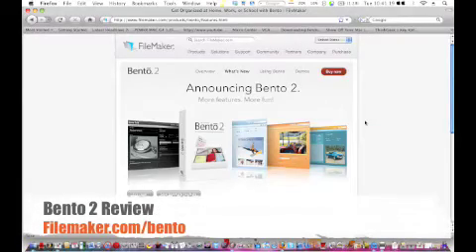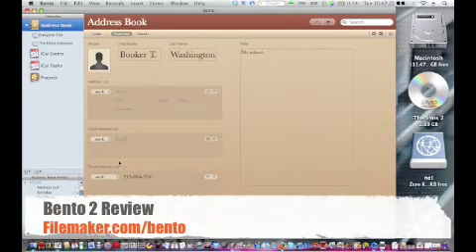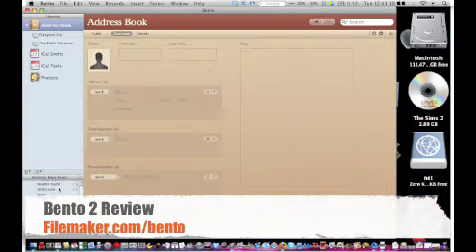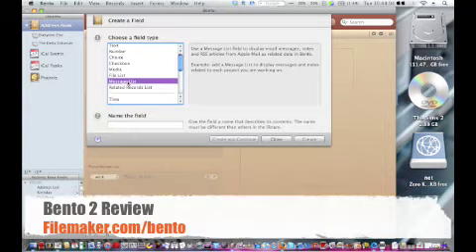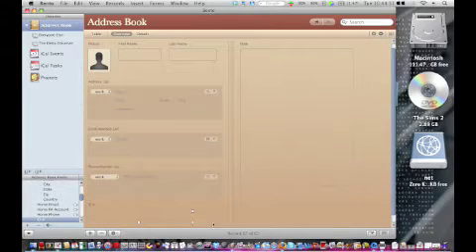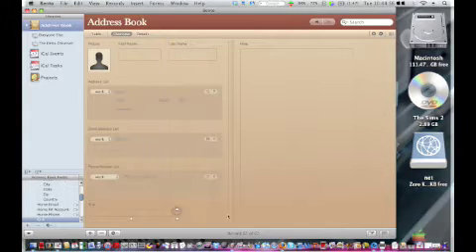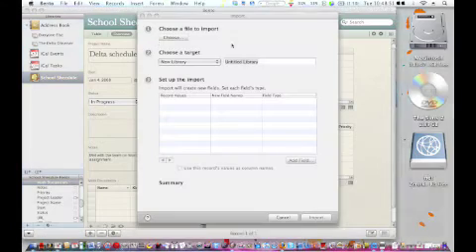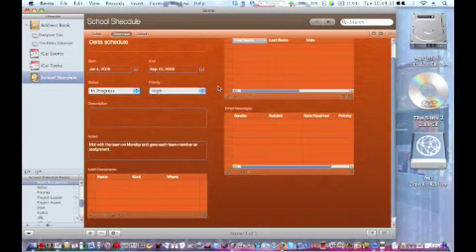Bento Review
This is a review on Bento 2.  It is a database application.